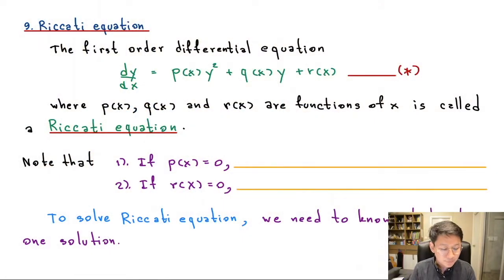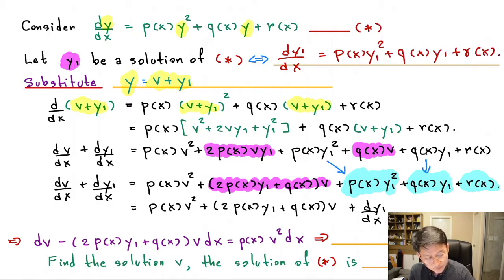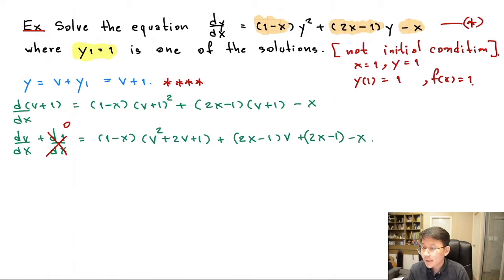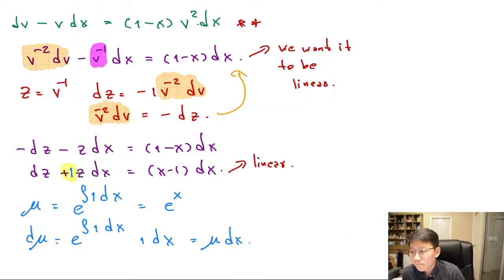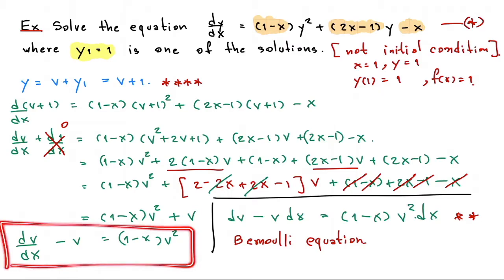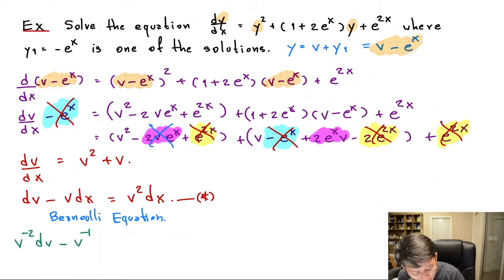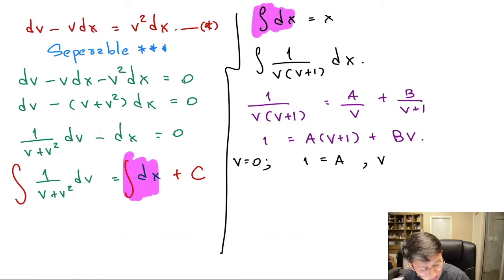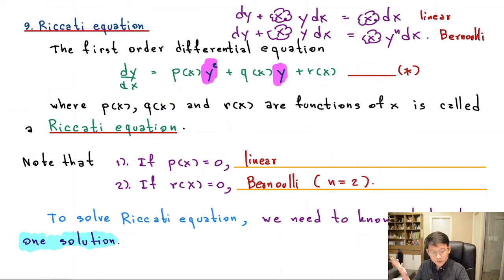1.9 Riccati equations (Mathematics for Engineering 3)